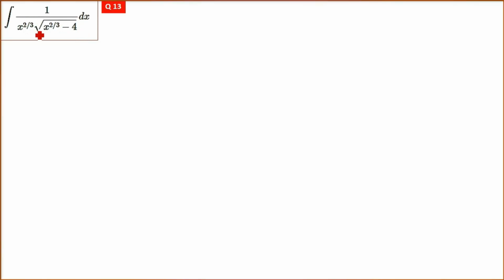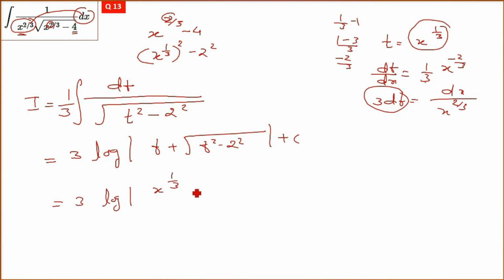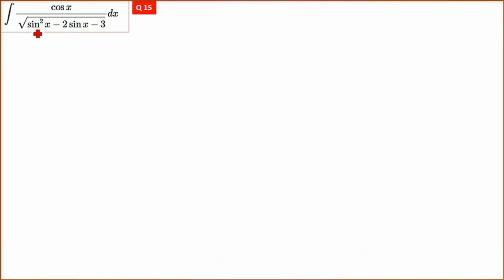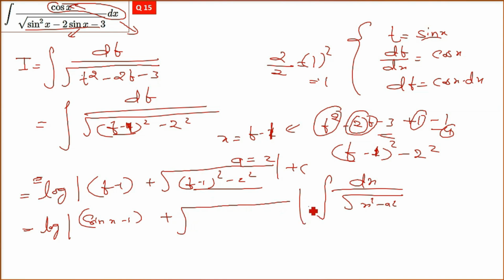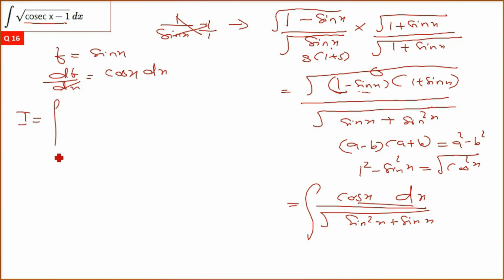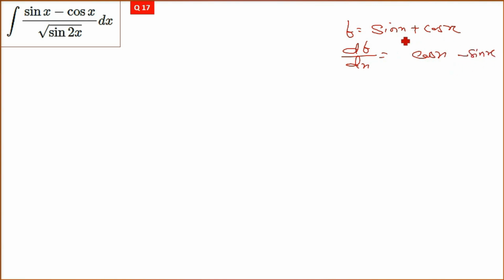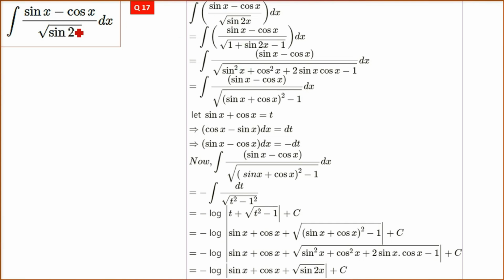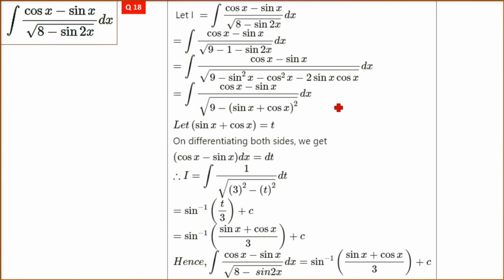RD Sharma Solutions Class 12 Maths Chapter 19 Indefinite Integrals Ex 19.18 Part 3